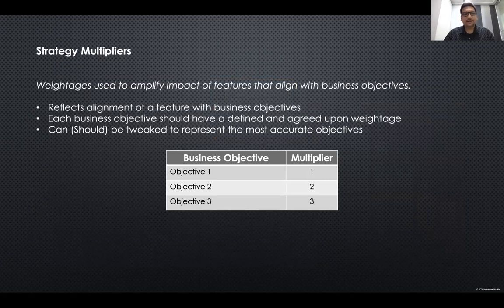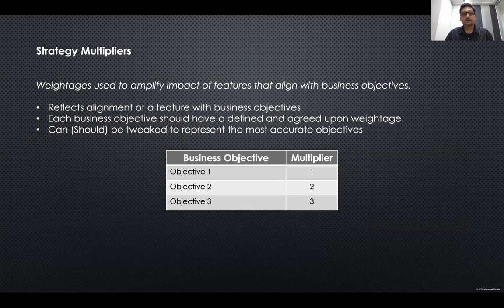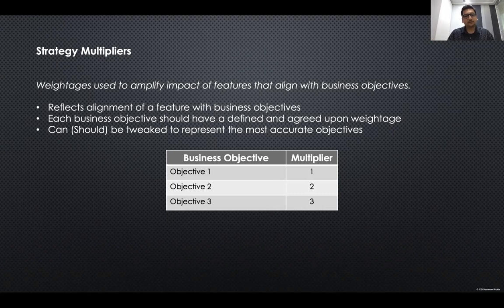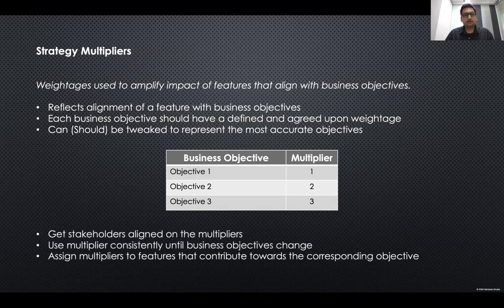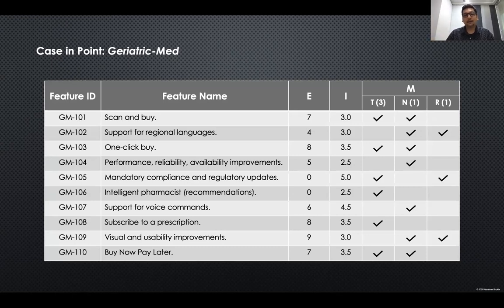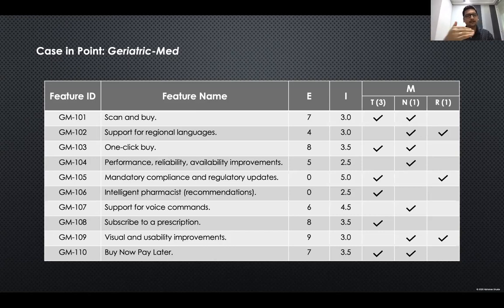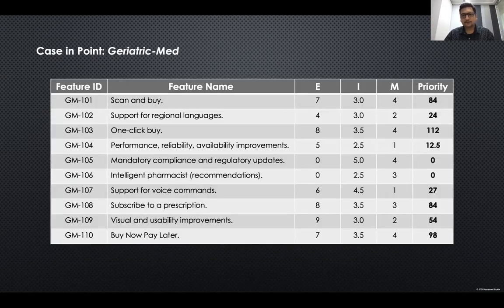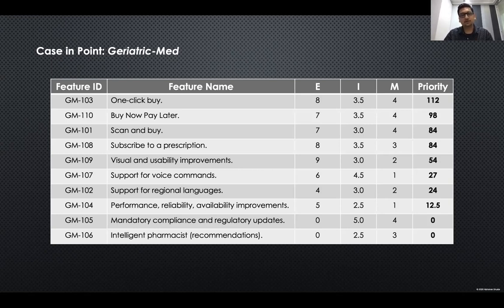Prioritization 04 - Strategic Multipliers and Priority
Multipliers amplify the impact of features that are aligned with your business strategy and help you in effective prioritization.